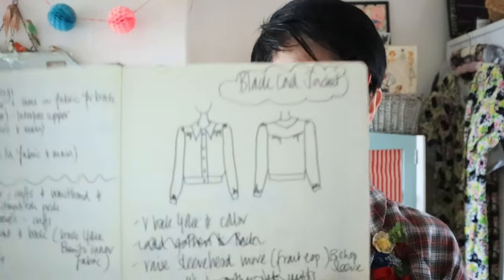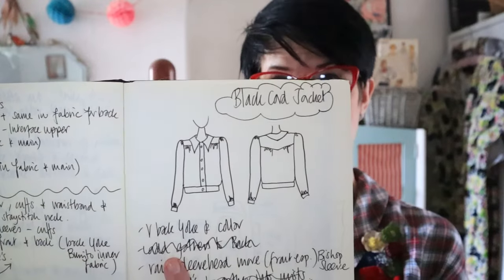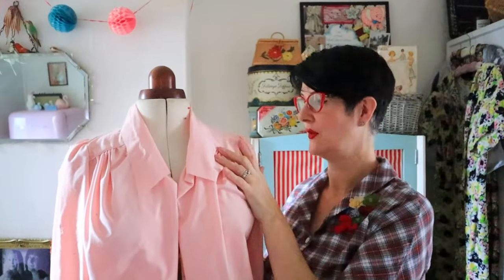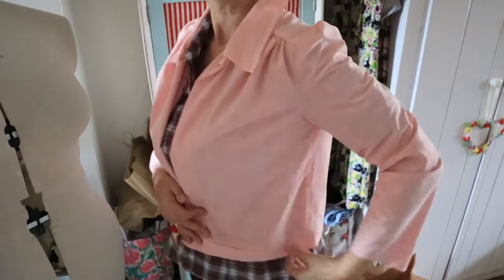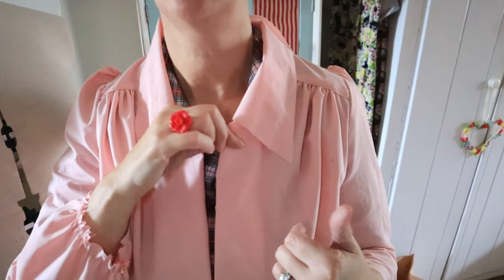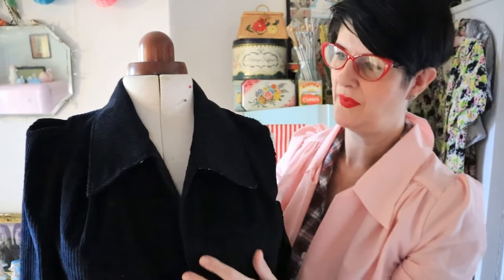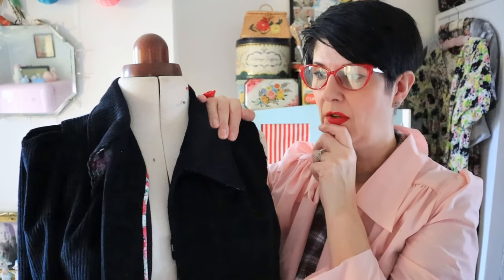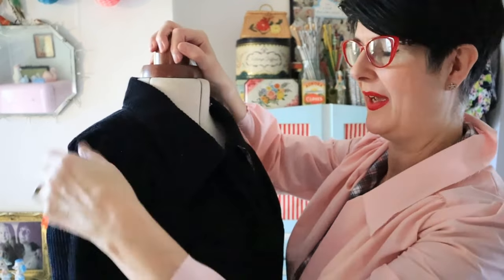Lumber Jill or Eisenhower Topper? | Pattern Cutting a 1940’s Jacket I’ve Had in My Head for so Long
I’ve been teaching myself how to Pattern Cut for the past two years and let me tell you, it’s such fun. Once I finally understood the principles, it felt like my head exploded as I knew pretty much if I liked something I would be able to make it. It truly is the most wonderful skill and one I think we can all learn if we really want to.

I’ve had an image of a Black Corduroy 1940’s short jacket in my head for too long now. They’re called Lumber Jill Jackets or Eisenhower Toppers, modelled after American Military jackets for women. Recently I thought let’s just try and design one then make a pattern, but with the details that I want. Once I’d made the pattern & sewn up my toile, I literally squealed with delight at the fact it had worked, it fitted me and I loved it.

Next was the exciting part of working on my actual jacket. In this weeks chat I show you the toiles, plus the inside and outside of my jacket. I still need to add the waistband, cuffs and buttonholes, then I’m sure I’ll be sharing it with you again as I’m very proud of this make.

I hope you enjoy my video as I much as I love having you join me here.

Your lovely support helps me to create the content which I greatly enjoy making to inspire your sewing, knitting and creativity.

With love,

Lisa x